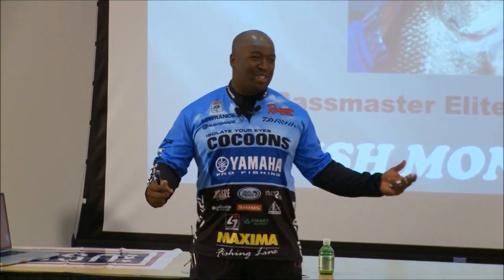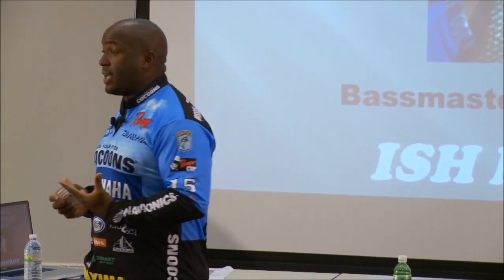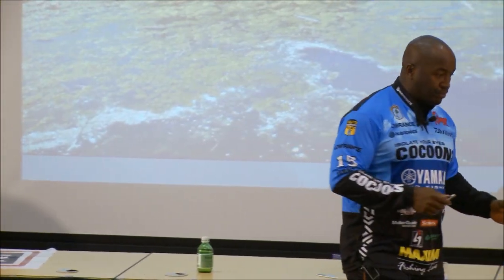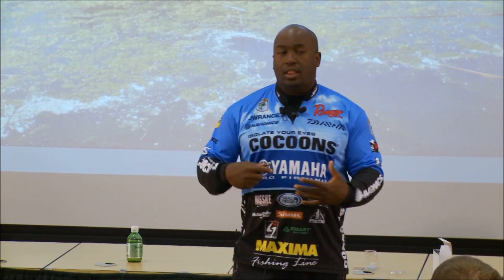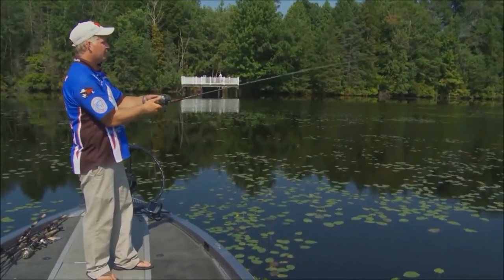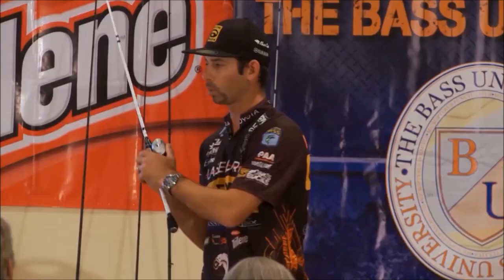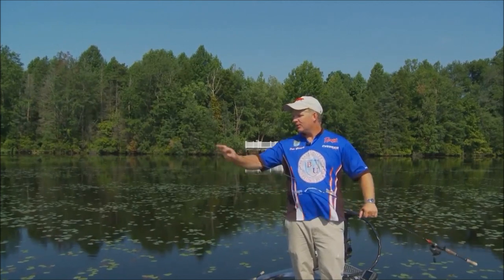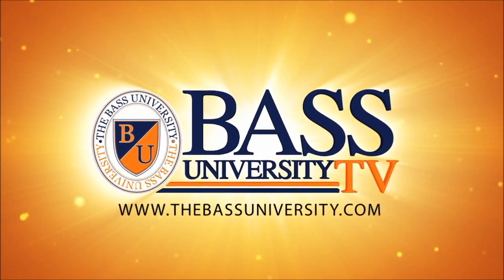'Dropping Bombs', Punching Tips and Techniques with Ish Monroe - Bass Fishing Tactics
Ish will walk you through the proper rigging techniques and presentation tactics required to properly flip and pitch baits into heavy cover. Ish's techniques will help catapult your "Dropping Bombs" technique for ultimate positive productivity; revealing all of the tricks and tactics that trigger BIG BASS!